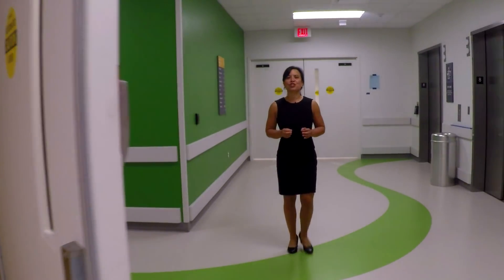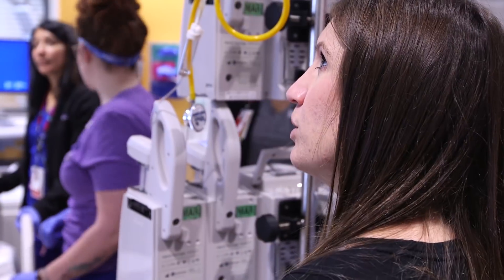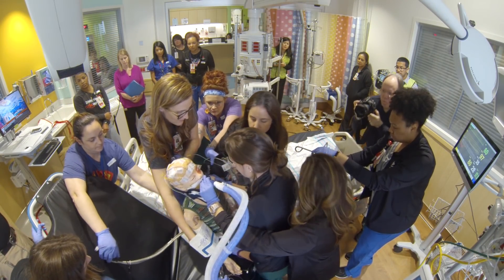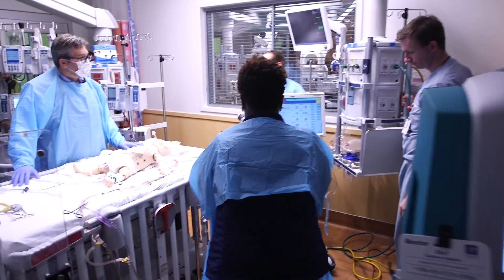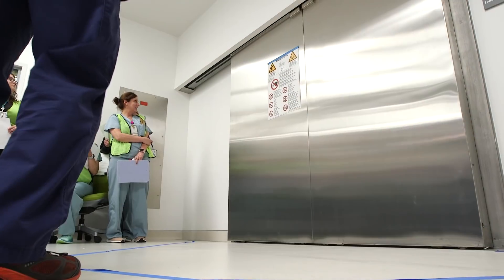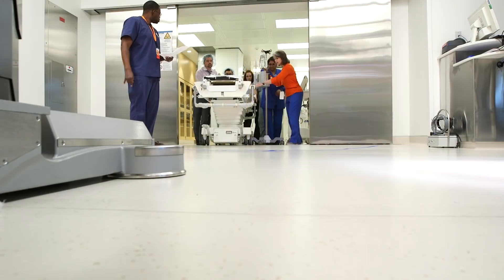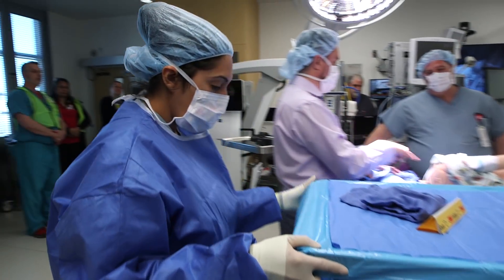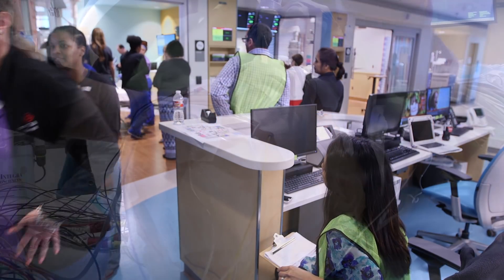Legacy Tower Simulations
In preparation for the Phase One opening of Texas Children’s Legacy Tower on May 22, multidisciplinary teams conducted a series of simulations in the PICU and OR/MRI to test workflow processes in the new spaces of the tower.